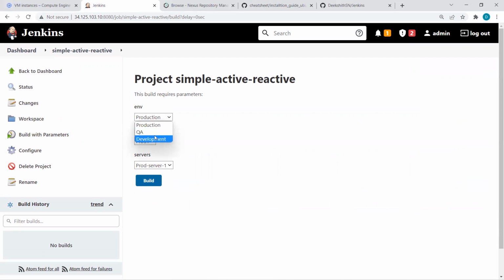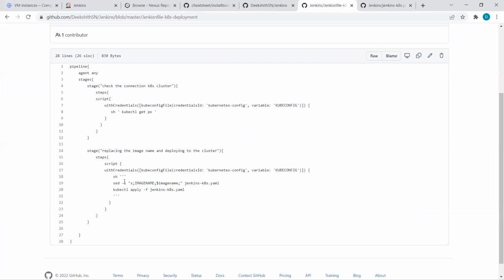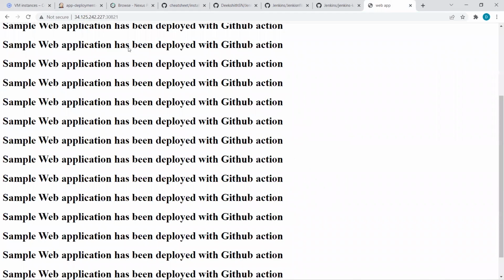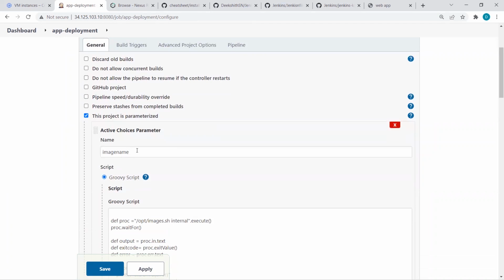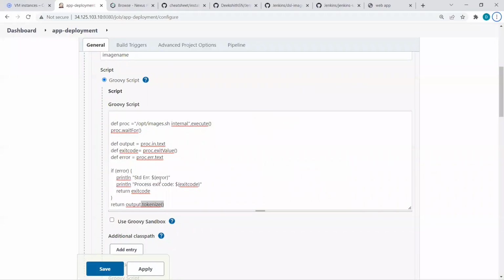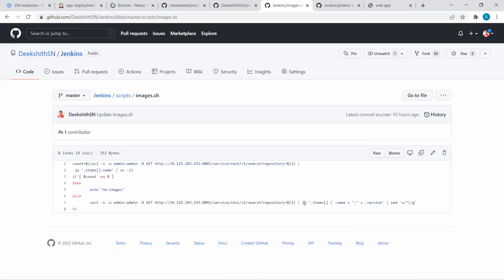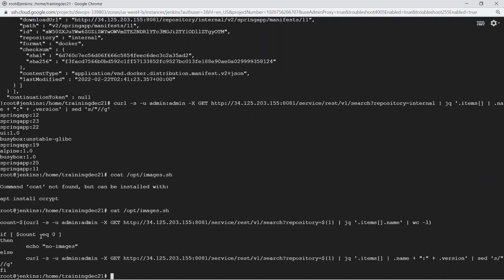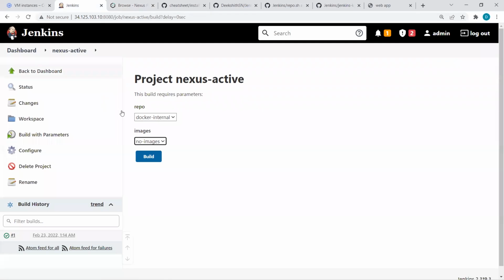Dynamic Parameterization in Jenkins | Fetching the list of docker images from private registry nexus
In this video I have discussed about fetching images from private registry nexus and displayed in dropdown of Jenkins

Below are the concepts that I have discussed in the video
1. Active reactive parameters
2. How to call shell script from active and reactive parameters groovy script
3. Fetching list of docker images from private registry nexus and displaying images as list in Jenkins